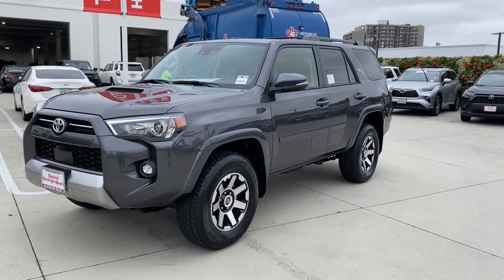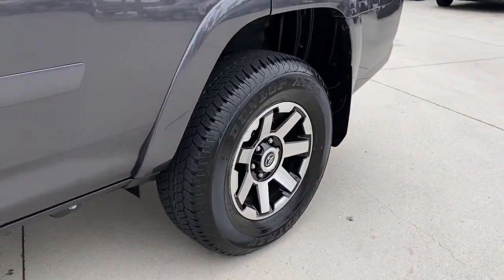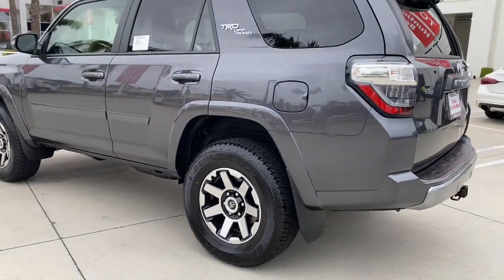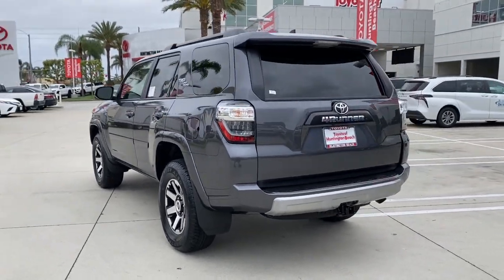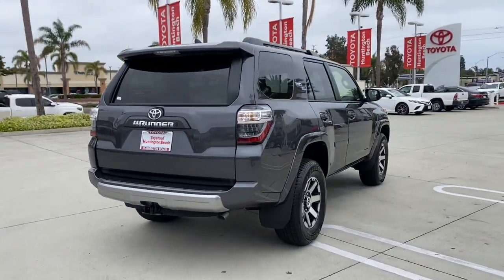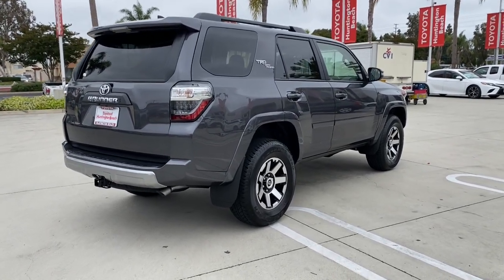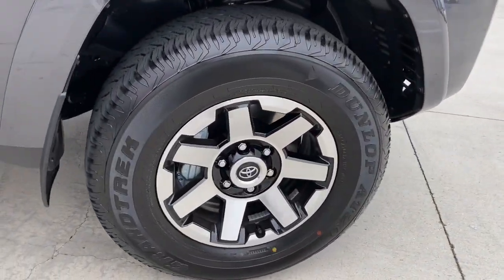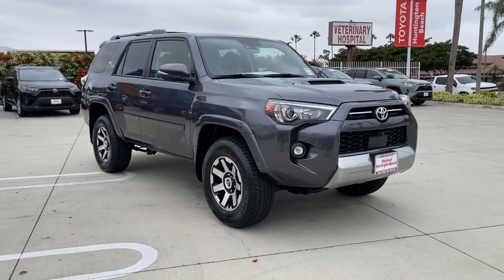2023 Toyota 4Runner Westminster, Costa Mesa, Garden Grove, Long Beach, Huntington Beach, CA 210349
JTERU5JRXP6158614 Magnetic Gray Metallic New 2023 Toyota 4Runner TRD Off Road Premium available in Huntington Beach, California at Toyota of Huntington Beach. Servicing the Costa Mesa, Garden Grove, Long Beach, Huntington Beach, CA area.
2023 Toyota 4Runner TRD Off Road Premium - Stock#: 210349